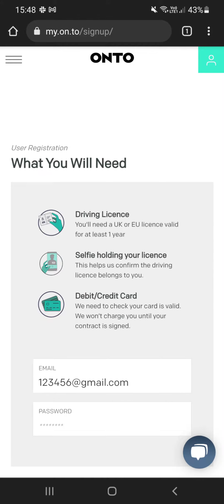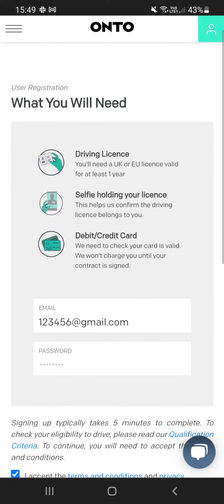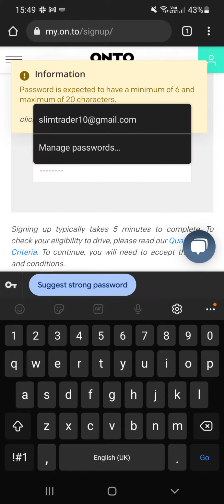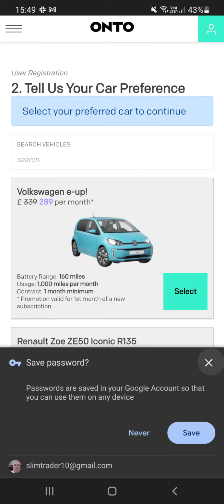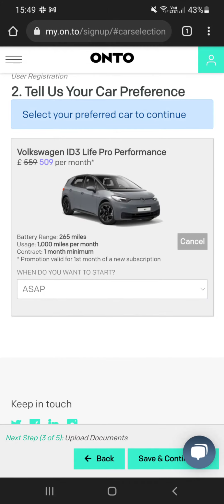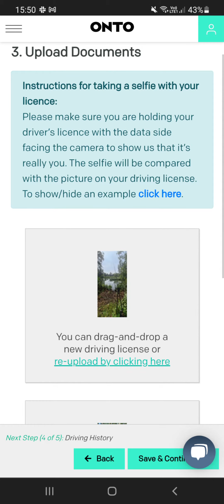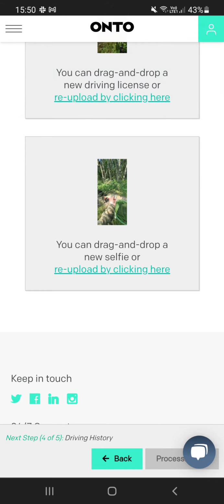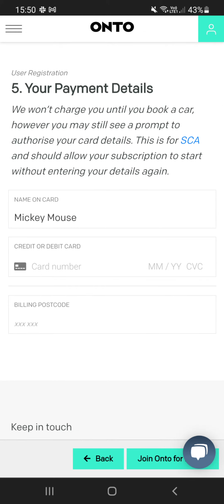Get an electric car with no credit check or deposit !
A step by step walkthrough on how easy to sign up for How to sign up with ONTO  no deposit no credit check all inclusive car subscription . A very easy non touch system that gets you in a new EV in the quickest time.
I use On.To for my car subscription which allows me to change cars every month for more information take a look at the following video

For all your SEO needs and how to boost your YouTube channel